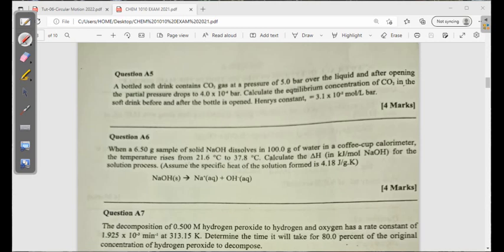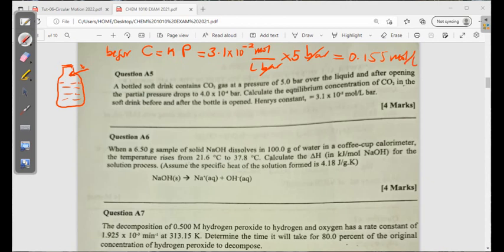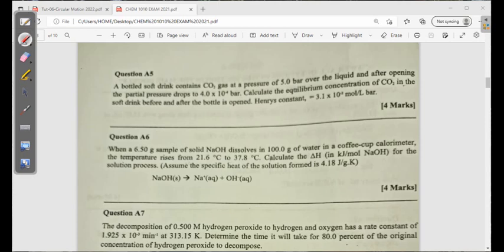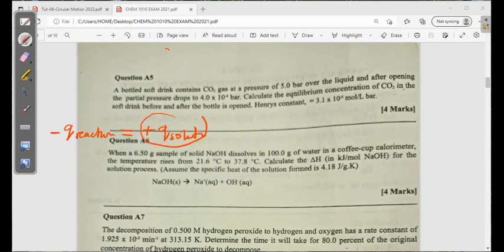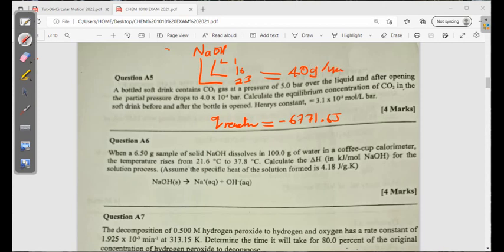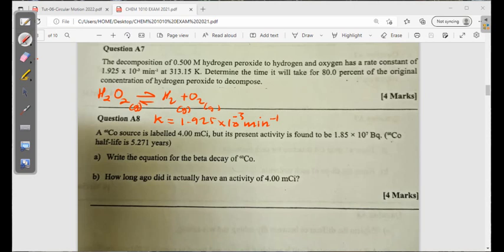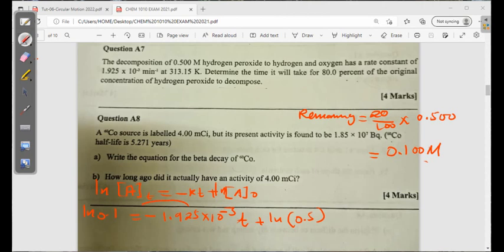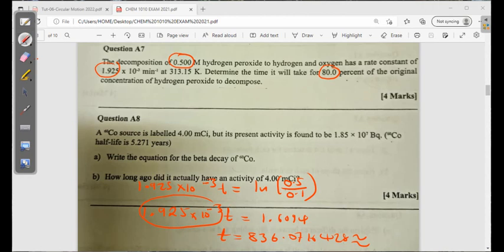CHEM EXAM PREPS